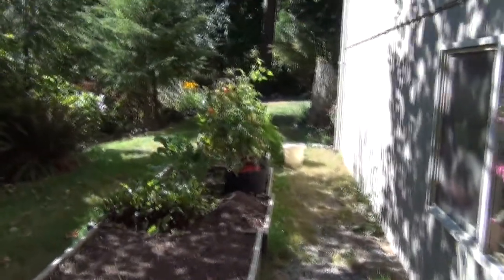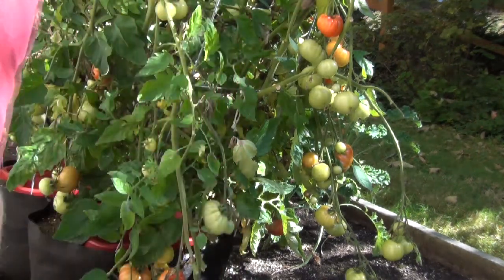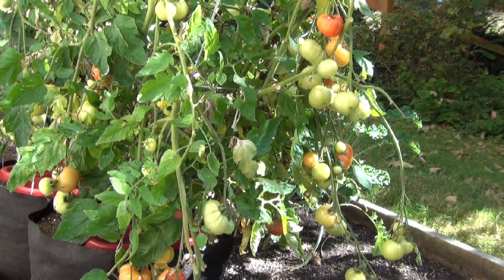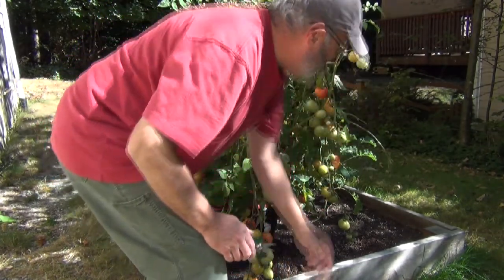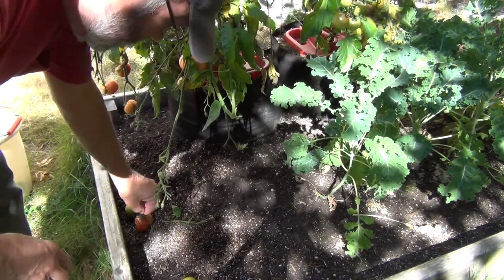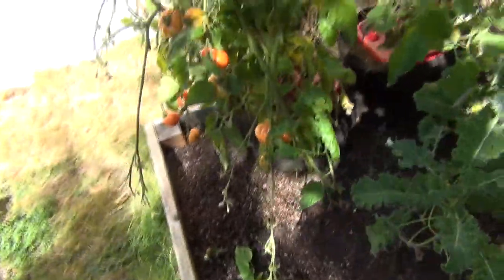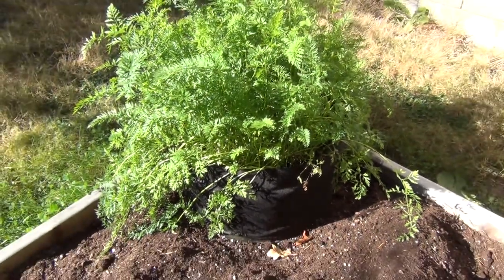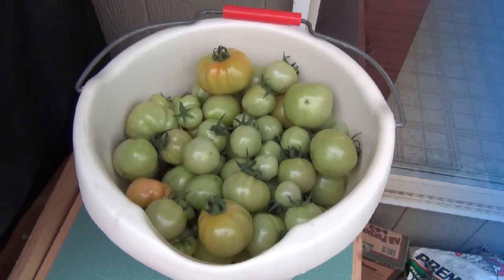2012 Garden, Update #11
Harvesting Green Tomatoes for making relish and chutney. I needed to get them before they ripened. I normally don't get much in the way of ripe tomatoes but grow them for the green ones. This has been an odd year.